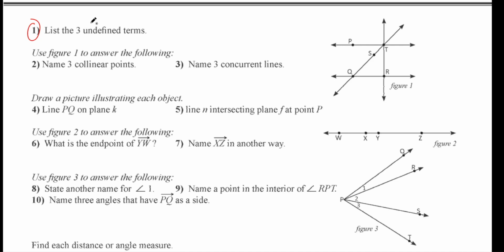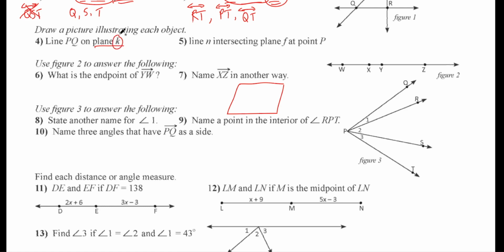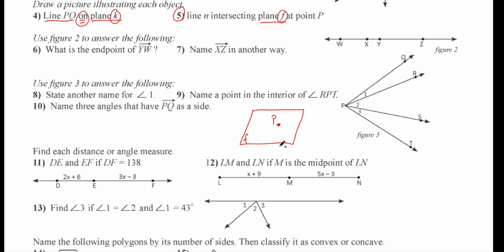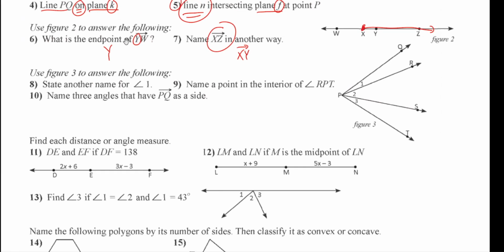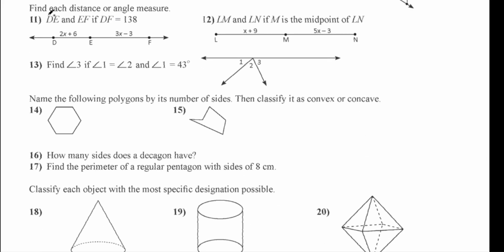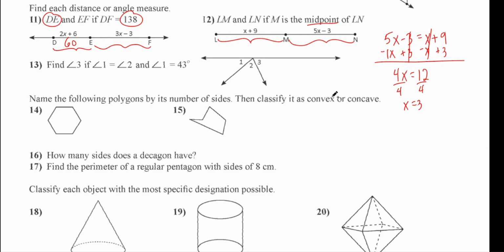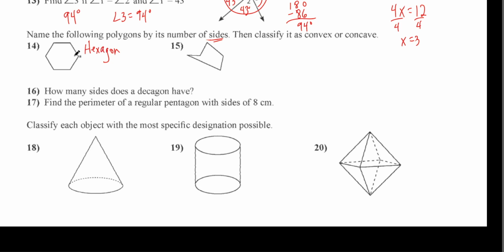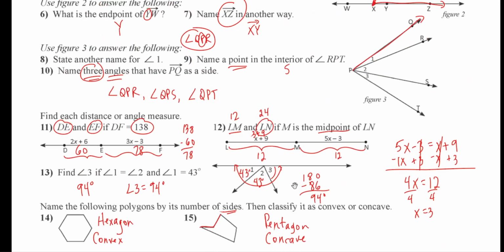CP Geometry (2) Review for Mid-Term Chapter 1